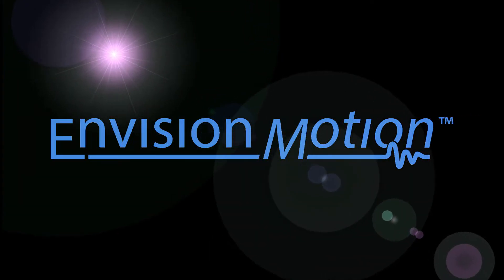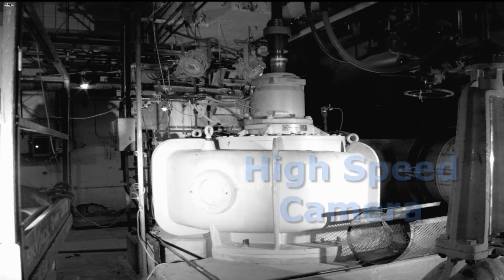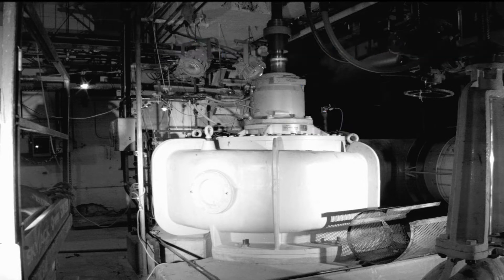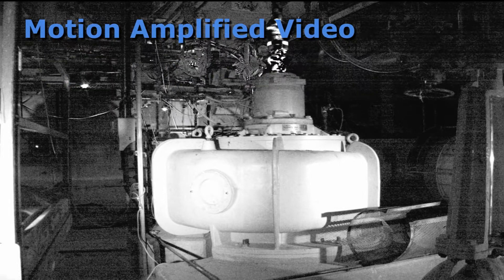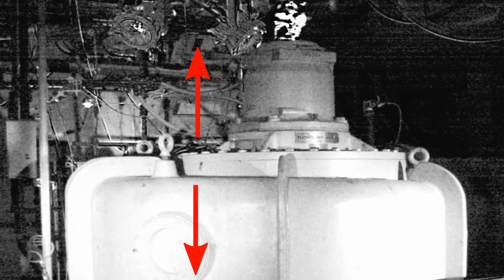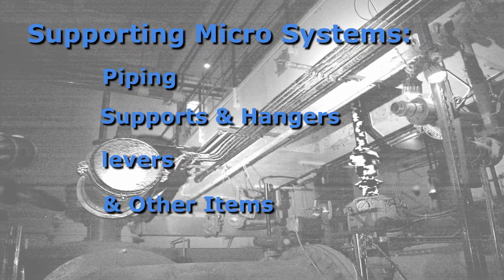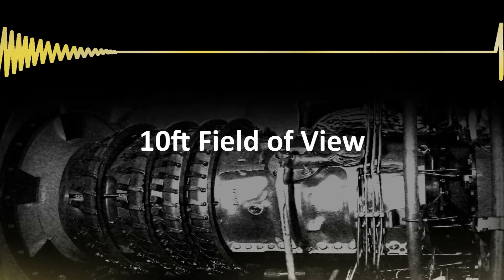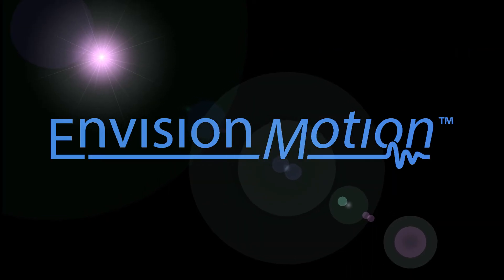What is video vibration amplification?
This video walks you through how videoamplification can be used for machinery vibration troubleshooting. It’s more of a quick over view that may help you understand some of the uses for a system like VibVue.